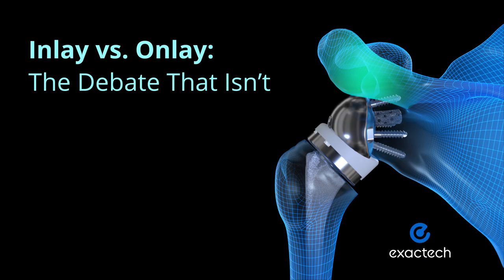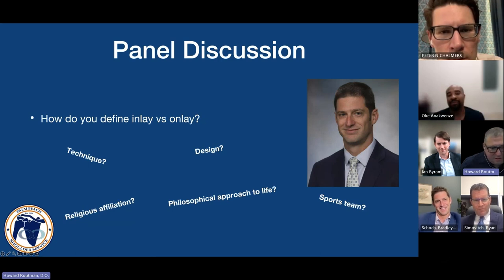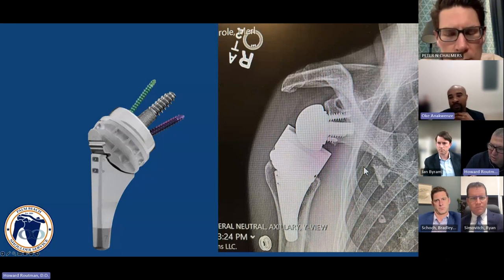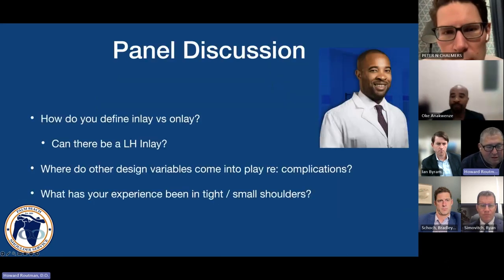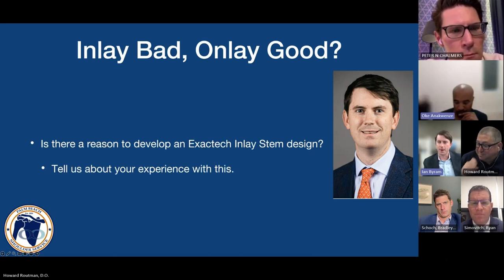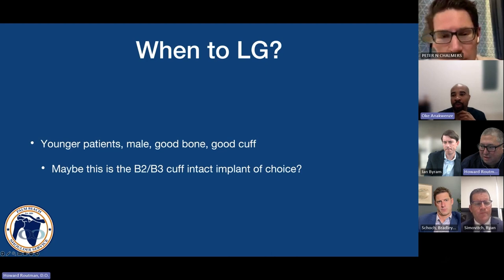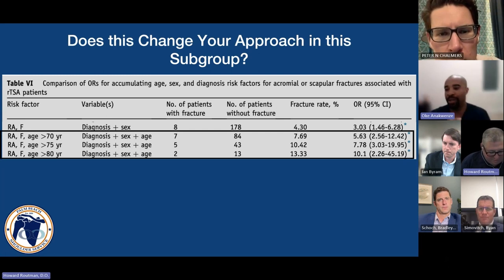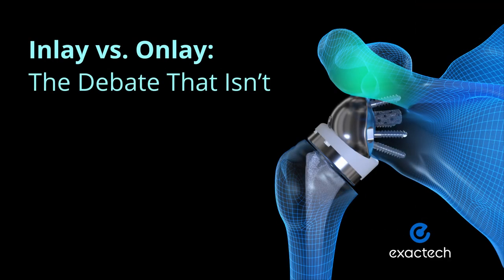Inlay vs. Onlay: The Debate That Isn't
In this webinar, our world-class faculty members take a deep dive into the data of the onlay stem, share how they treat their most challenging cases, and discuss how disruptive technologies can enhance surgeons' practices and patient outcomes. Moderated by Howard Routman, DO, the panel includes Oke Anakwenze, MD, Ian Byram, MD, Peter Chalmers, MD, Brad Schoch, MD, Ryan Simovitch, MD, and Quin Throckmorton, MD.

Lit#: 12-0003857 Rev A